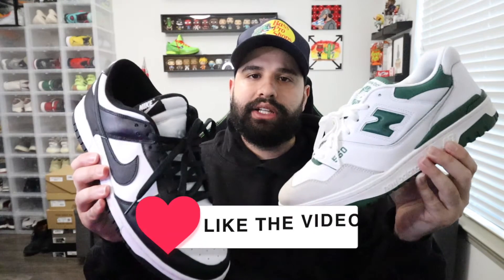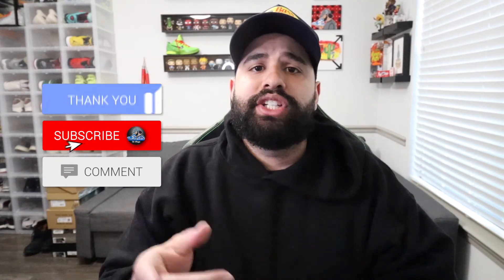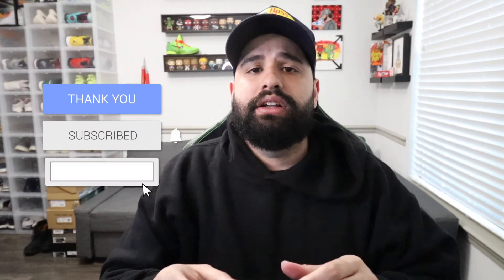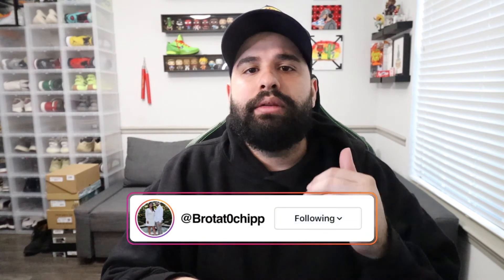5 SNEAKERS EVERY MAN NEEDS IN 2022! YOU NEED THESE 5 SHOES IN YOUR COLLECTION RIGHT NOW!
I will be posting videos more often! Trying to post once a week. I will be doing sneaker reviews, clothing reviews, thrifting videos, travel vlogs and gaming videos. Today's video we are talking about 5 SNEAKER STYLES ALL SNEAKERHEADS NEED IN 2022! YOU NEED THESE 5 SHOES IN YOUR COLLECTION RIGHT NOW! TOP 5 SNEAKERS TO START YOUR COLLECTION! 5 SNEAKERS EVERY MAN SHOULD OWN!